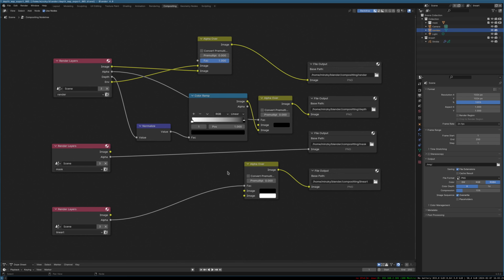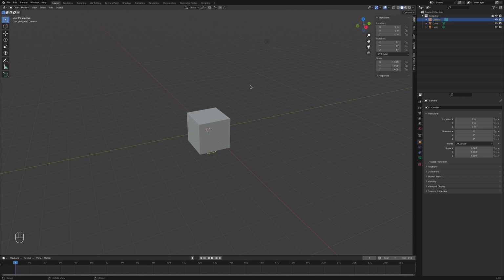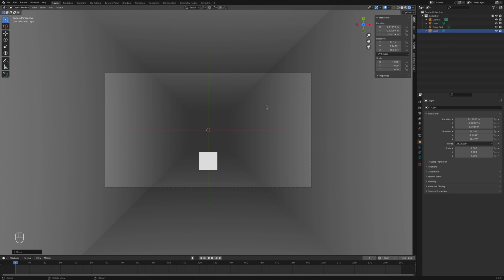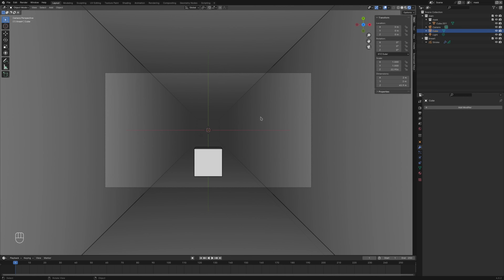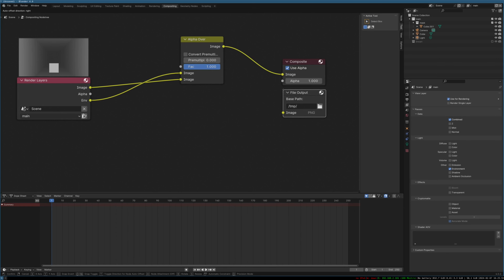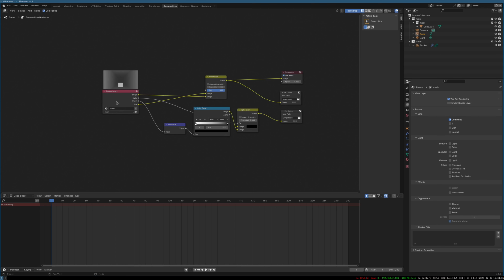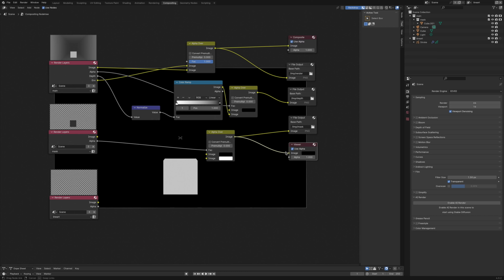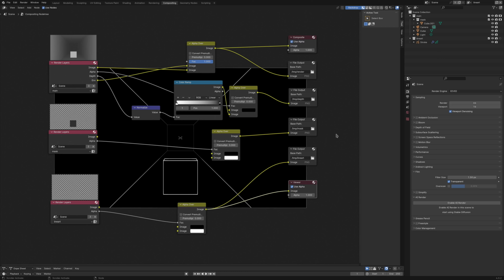Blender 3D to ComfyUI | Automatic1111 | AI, export depthmap, lineart, mask, alpha, for ControlNet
In this tutorial I show you how to create a compositing workflow in Blender to export your 3D scene to depthmap, lineart, alpha or mask. The resulting files can be used in your ComfyUI workflow, Automatic1111 or other AI image creation software to feed ControlNet or use it for inpaint.

Please comment if you have questions or tell me your suggestions for future videos.

GPU: ASUS ROG STRIX RTX 4090